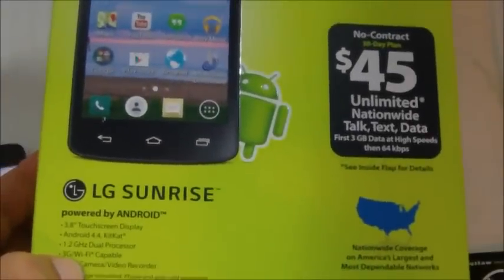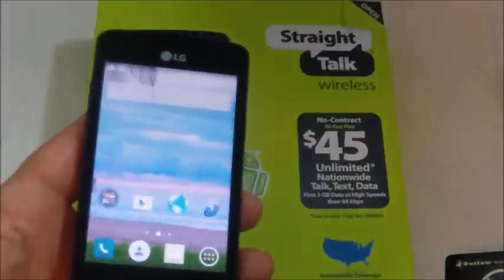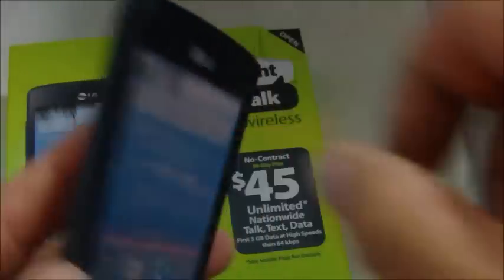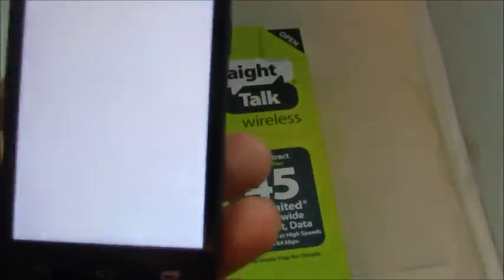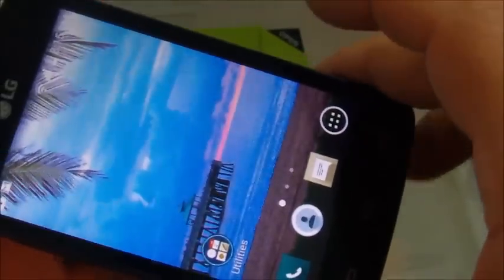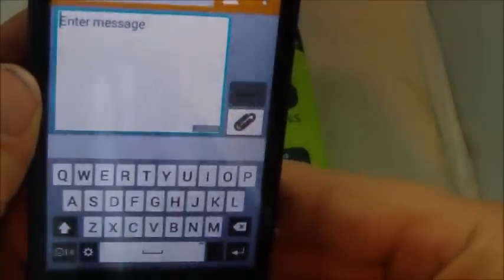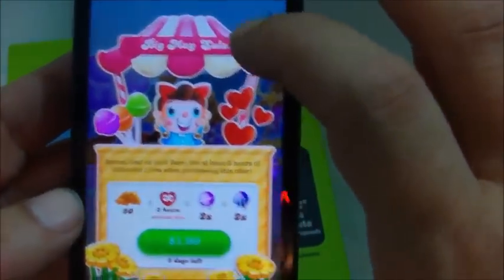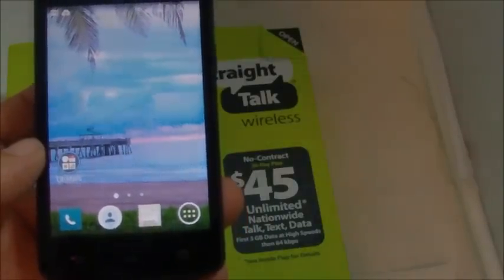Straight Talk LG Sunrise & LG Lucky